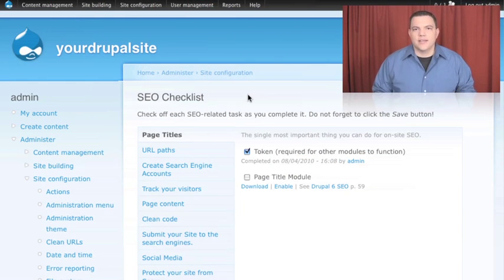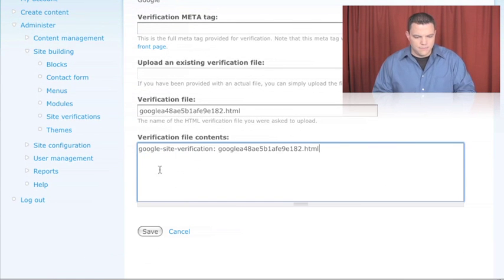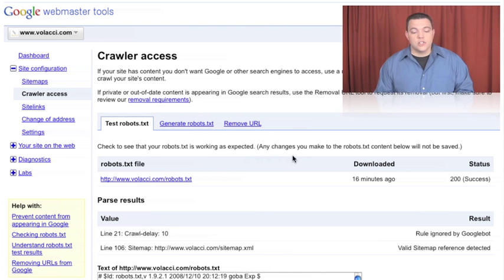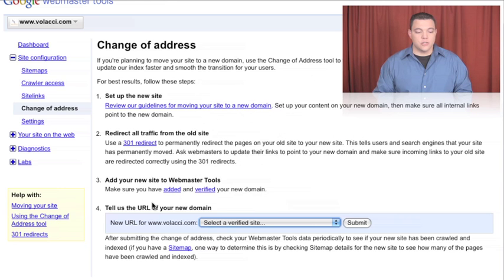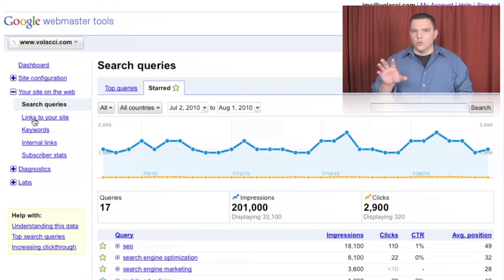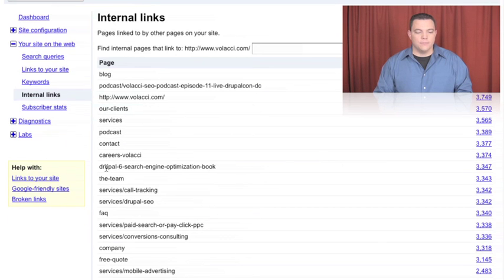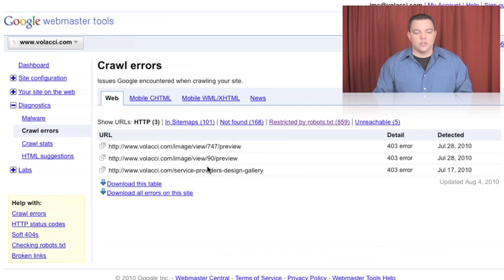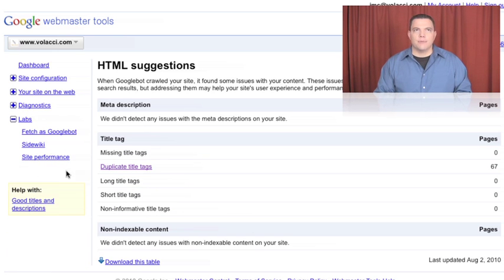04 Using Google Webmaster tools